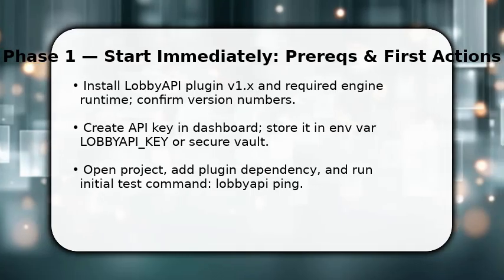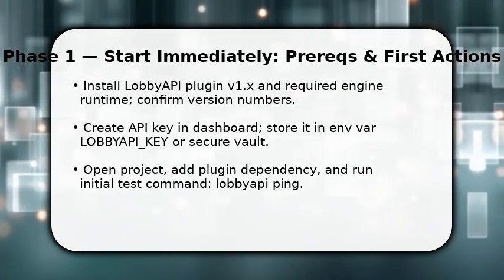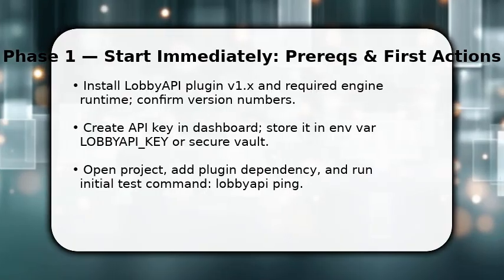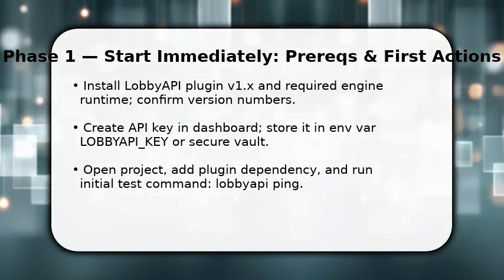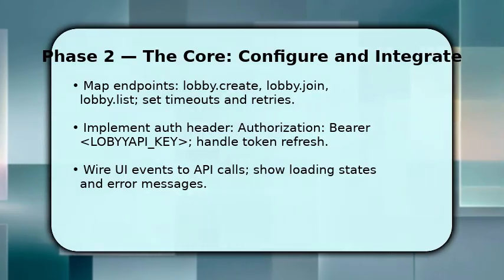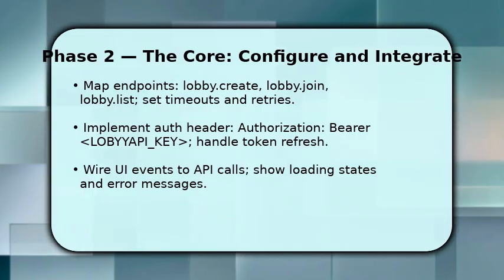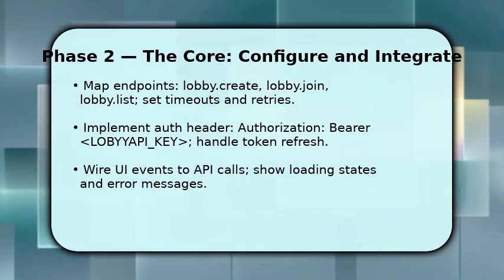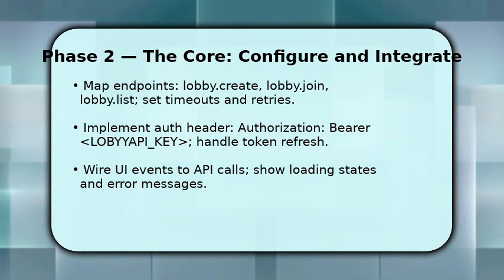How to Use Lobbyapi Plugin - Easy Guide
How to Use Lobbyapi Plugin - Easy Guide | 🔒 Surfshark VPN Deal — Stay private and secure. $1.99/mo + 3 Months Free ▸

Discover the secrets to mastering lobbyapi plugin usage in this comprehensive guide. Step-by-step instructions will walk you through installation, configuration settings for optimal performance, and troubleshooting common issues.